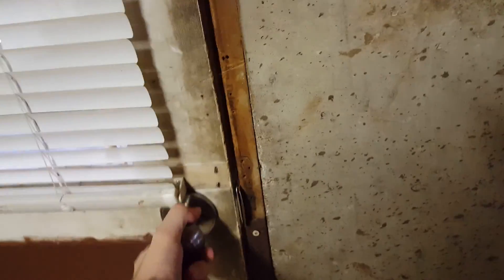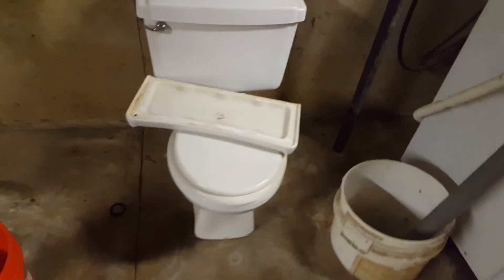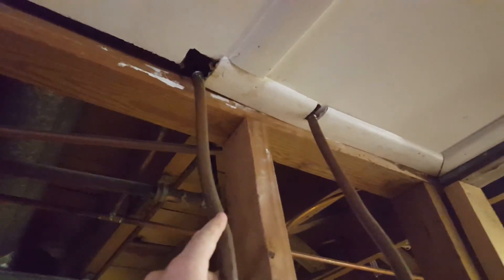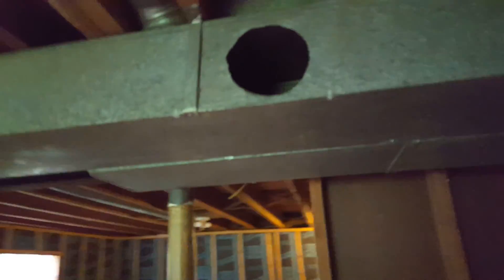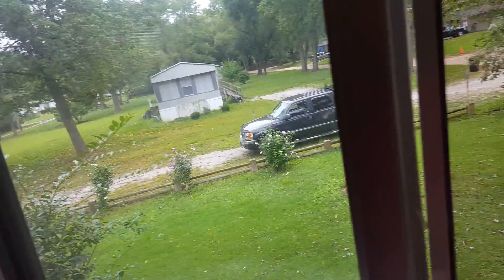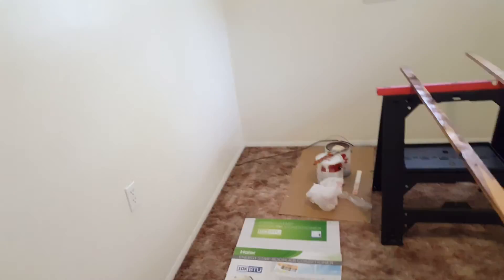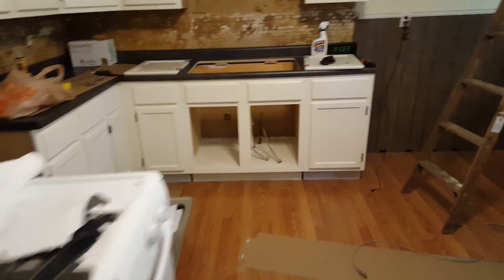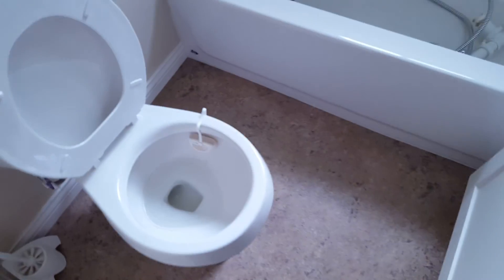House springs duplex